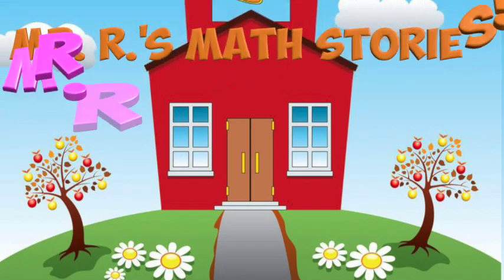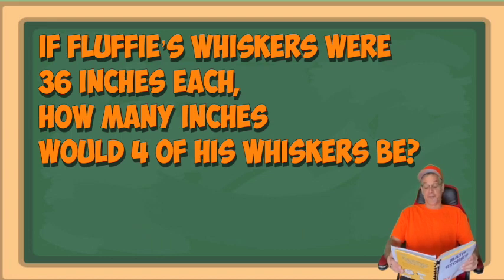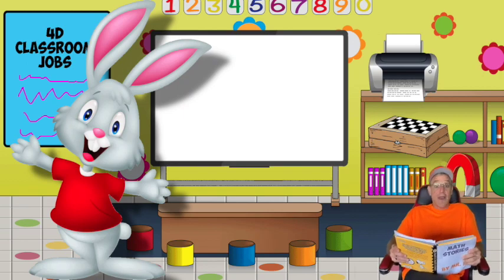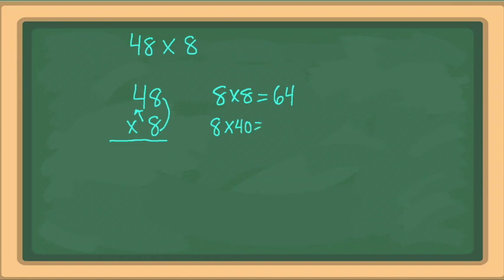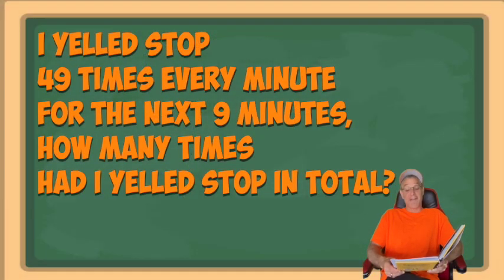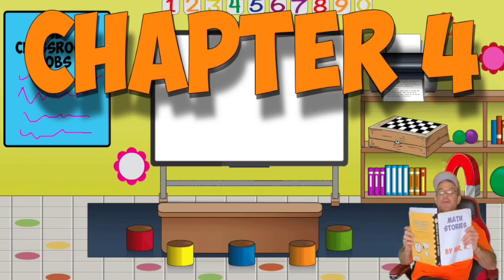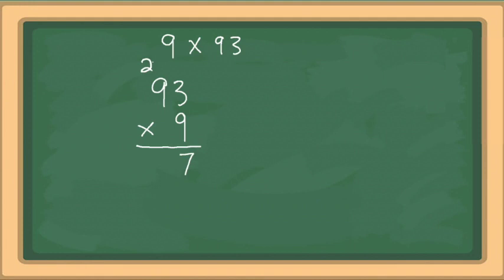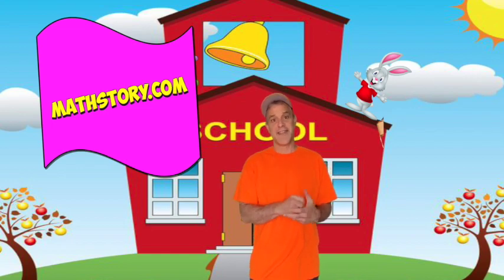Multiplication Math Story: A Giant Rabbit in My Classroom! Summer Math Learning Fun!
I wrote this zany math story for my fourth grade students to give them a fun way to approach
1-Digit X 2-Digit multiplication problems. The explanations of the math problems cover the traditional multiplication algorithm, and partial products methods. I've found that putting math into stories makes my learners more motivated to solve the problems and do the work.

Chapters
00:00 Introduction
00:45 Chapter 1
01:45 Math Challenge#1  (4 X 36)
04:28 Chapter 2
05:25 Math Challenge #2  (8 X 48)
08:00 Chapter 3
09:10 Math Challenge #3  (9 X 49)
11:14 Chapter 4
13:26 Math Challenge #4  (9 X 93)
15:14 Chapter 5